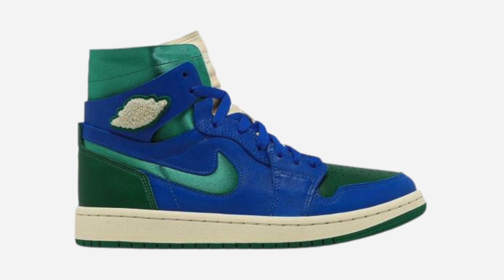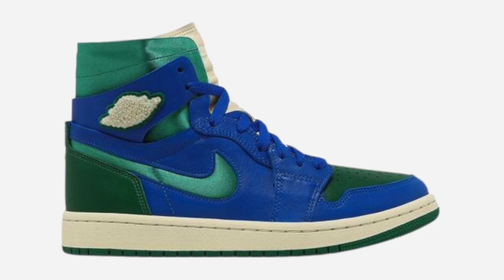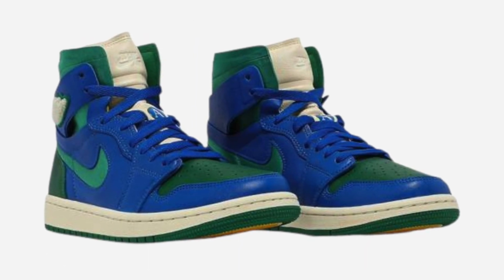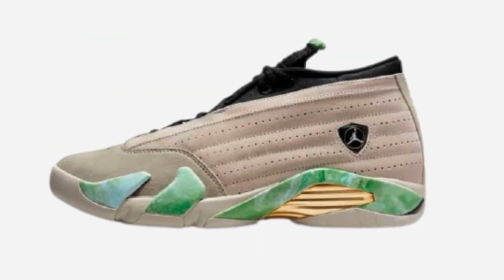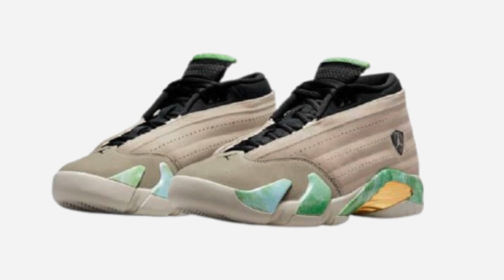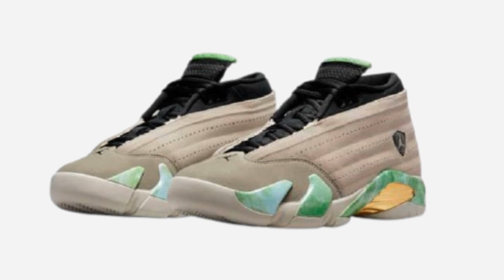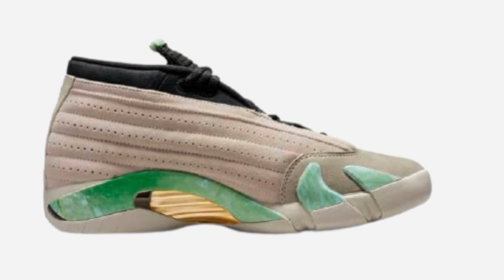How to Cop Aleali May x Air Jordan 14 "Fortune" | Resell Predictions | Stock Numbers | Hold or Sell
We try to give you everything you need to be successful on drop day.

Camera Slider
Camera Gimbal

⏱️  Time Stamps:
Intro: 0:00
General Info: 0:12
Overall Design: 1:12
Raffles: 2:14
Site List: 2:56
Current Sales: 3:23
Stock & Resale Prediction: 3:51
Hold or Sell: 4:49
Outro: 5:27